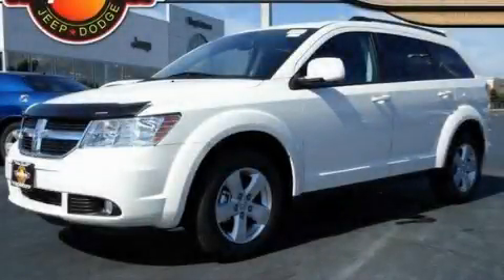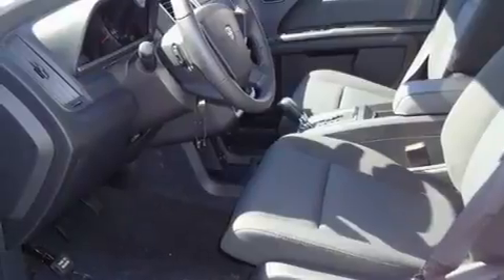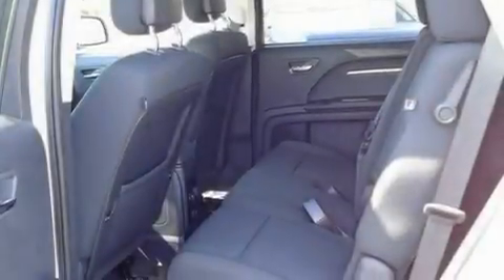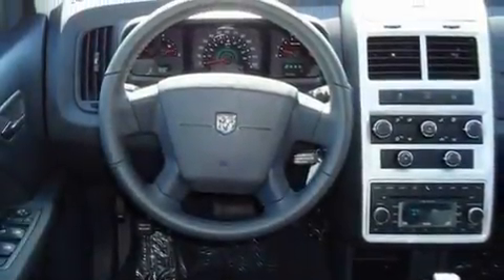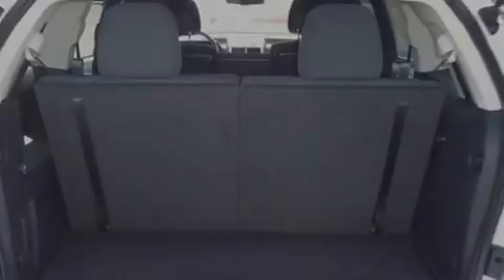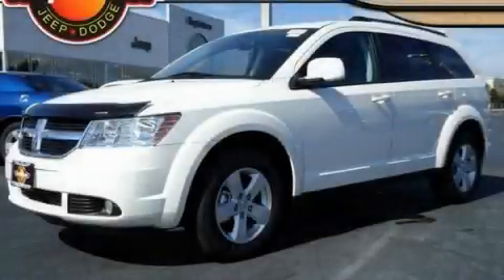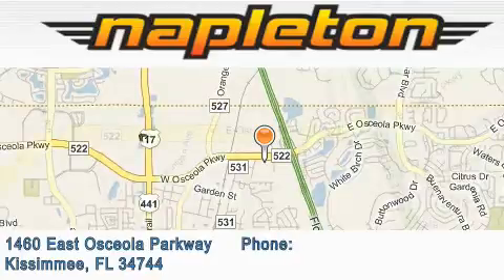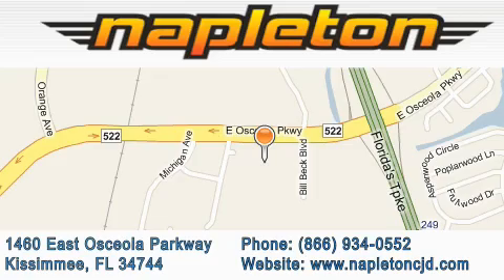2010 Dodge Journey Leesburg FL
Year: 2010
 Make: Dodge
 Model: Journey
 Engine: 3.5L MPI 24-valve HO V6 engine
 Trans.: Automatic
 Exterior: White
 Miles: 3

 2010 Dodge Journey Kissimmee FL